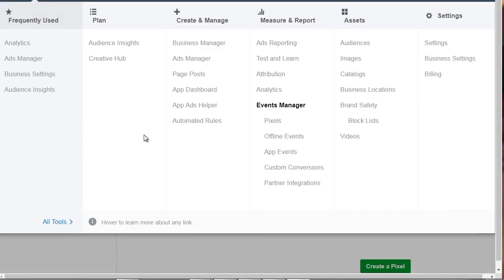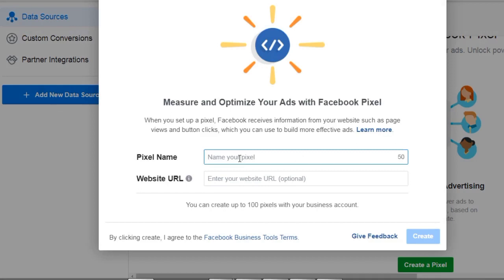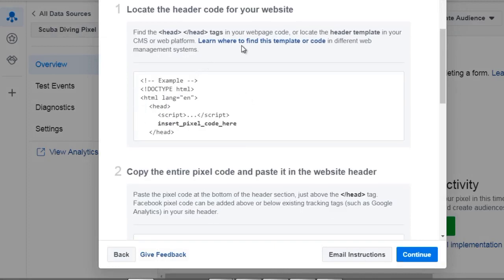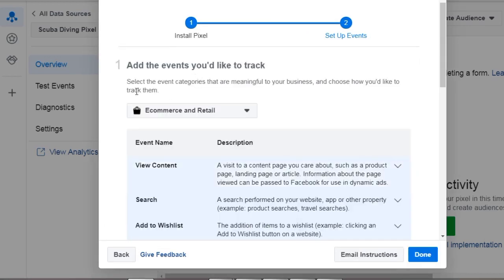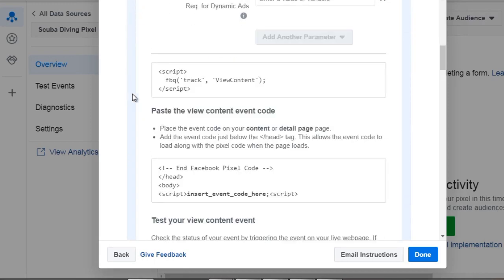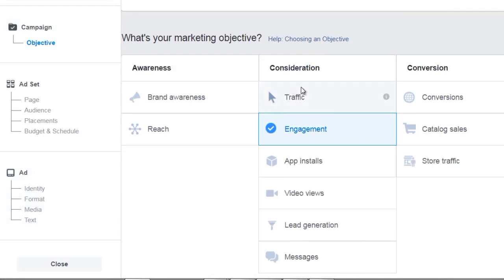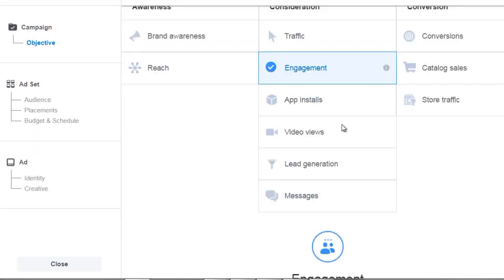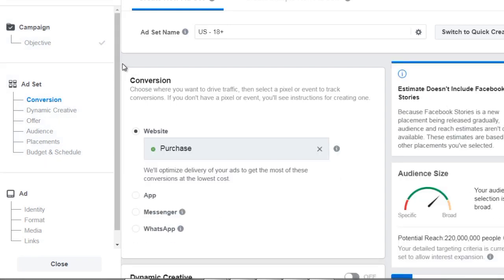how much does it cost to advertise on facebook / how to do facebook ads / how much are facebook ads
how to facebook ads
how to add admin to facebook page
how to advertise on facebook
how to advertise on instagram
how to add music to facebook profile
how to add music to facebook story
how to run facebook ads
how to set up facebook ads
how to add music in facebook profile
how to create reels on facebook
how to add music to facebook post
how to create a business account on facebook
how much do facebook ads cost
how to pay for advertising on facebook
how to create facebook ads
how to add admin to facebook group
how to add a friend on facebook
how to add link to facebook story
how to add song to facebook profile
how to add a link to facebook story
how to do facebook ads
how much does it cost to advertise on facebook
how to add instagram to facebook
how to add song on facebook profile
how to add song in facebook profile
how to add a song to your facebook profile
how to add follow button on facebook page
how to add link in fb story
how to add admin in fb page
how to add follow button on facebook profile
how to advertise on facebook for free
how do i add an admin to a facebook page
how to advertise your business on facebook
how much do facebook ads cost 2022
how to add music to your facebook profile
how do facebook ads work
how to add instagram account on facebook
how much money can you make from facebook videos
how to advertise on facebook marketplace
how to add link on facebook story
how to add a business page on facebook
how to add admin to facebook business page
how to add follow button on facebook profile in mobile
how to post ads on facebook
how do you add music to a facebook post
how to create an ad account on facebook
how to use facebook ads
how to add music on facebook story
how to add whatsapp button on facebook page
how do you get paid on facebook
how do i add a friend on facebook
how to create a new ad account on facebook
how much to advertise on facebook
how to add facebook to instagram
how to add photos to facebook
how do you make money on facebook
how to add an administrator to a facebook page
how to add reels on facebook
how to create reels on facebook page
how to make instagram ads
how do i add music to my facebook post
how to add facebook account to instagram
how to run facebook ads for clients
how to add music to facebook post 2022
how to add like button on facebook page
how to add ad account to business manager
how to run facebook ads for free
how do i advertise on facebook
how to create business manager
how to add followers on facebook
how do i add an admin to a facebook group
how to add location on facebook
how do you add a friend on facebook
how to add editor to facebook page
how to advertise on facebook marketplace for free
how to add a song on facebook profile
how do you add a song to your facebook profile
how to create facebook ads for free
how to place an ad on facebook marketplace
how to add a song to your facebook profile 2022
how to create a location on facebook
how do i get paid on facebook
how to add music on facebook bio
how do you advertise on facebook
how to add link to facebook story 2022
how to add moderator in facebook page
how do i add music to my facebook profile
how to add music to facebook
how to set up facebook business manager
how to add instagram to facebook page
how much does it cost to advertise on facebook and instagram